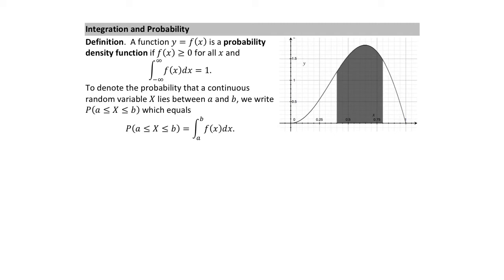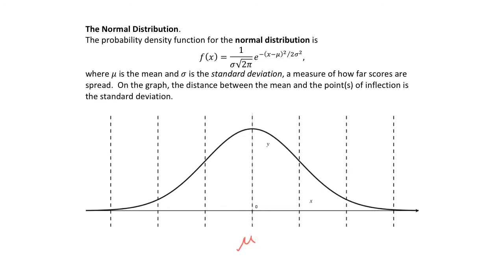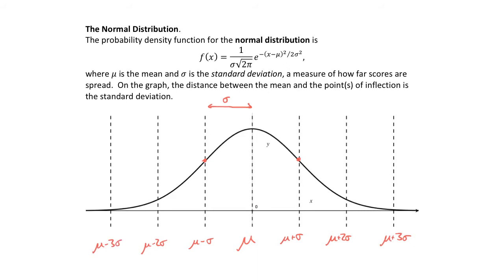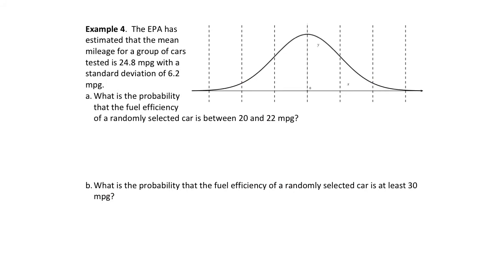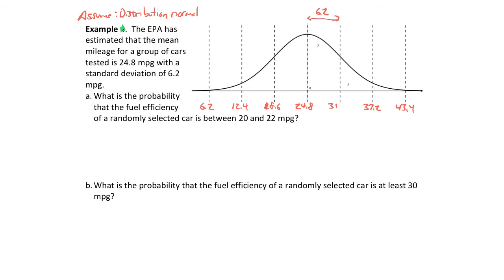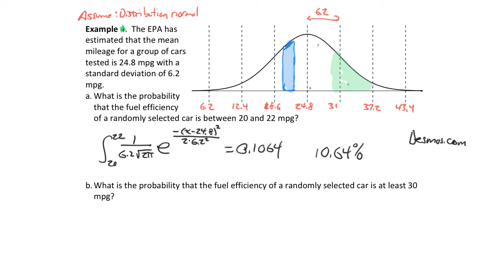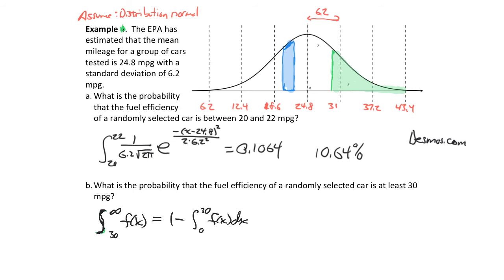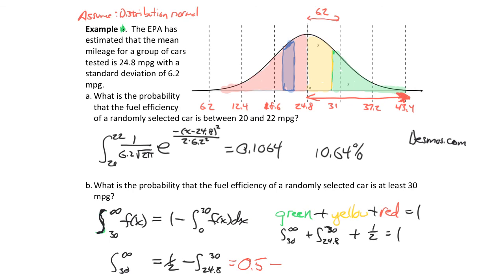Applications of Integration: Probability Part 2